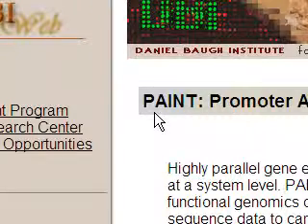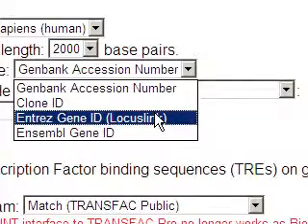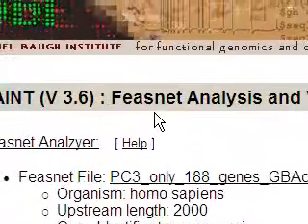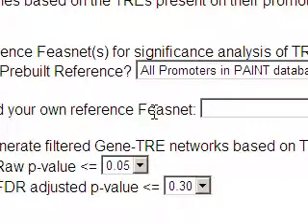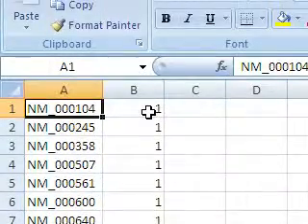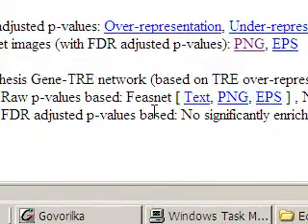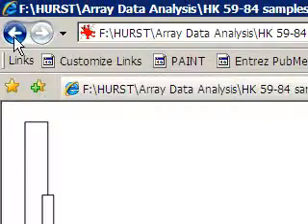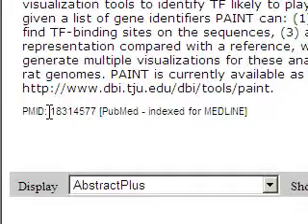PAINT, promoter analysis tutorial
PAINT: Promoter Analysis and Interaction Network Toolset tutorial